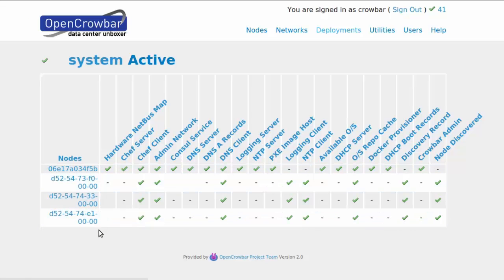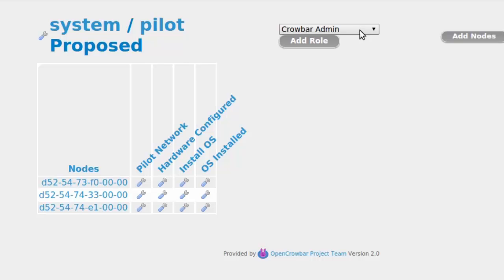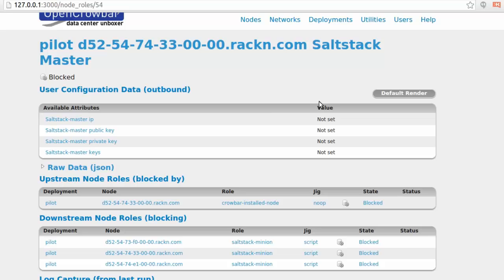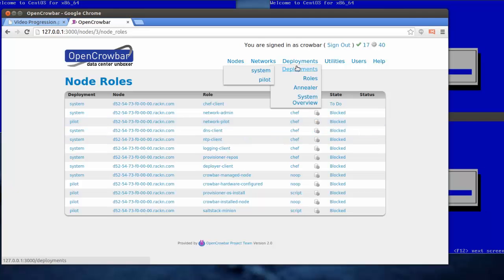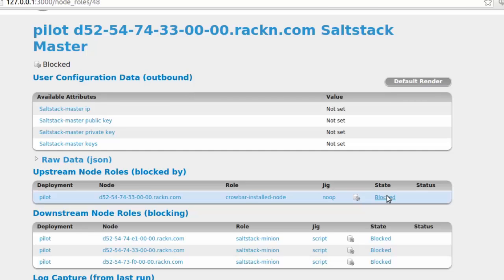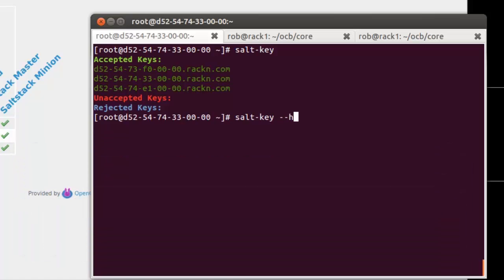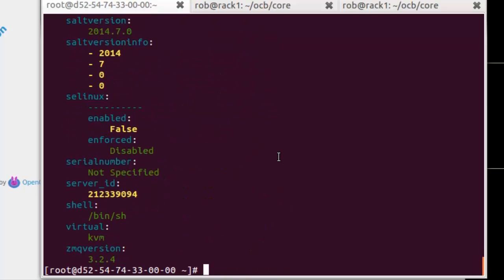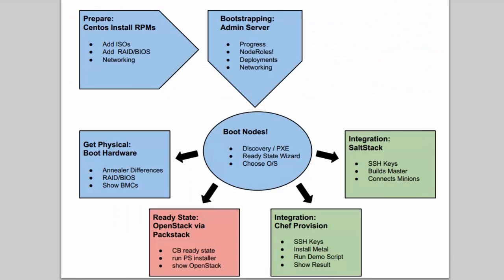OpenCrowbar v2.1 Saltstack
Install and use SaltStack on Crowbar
#7 In OpenCrowbar Release Tour